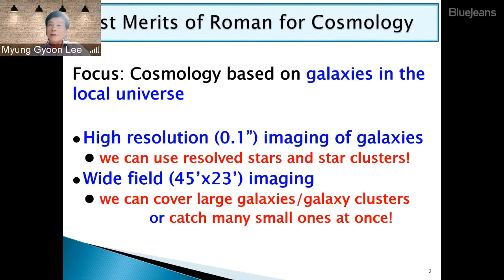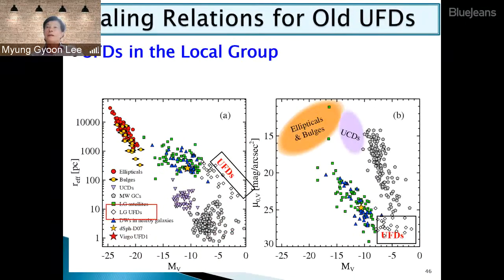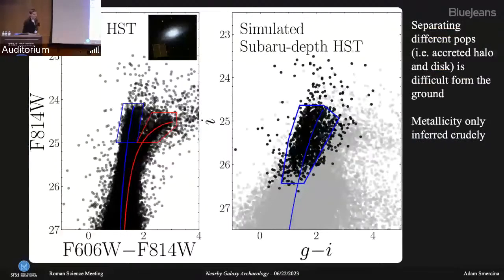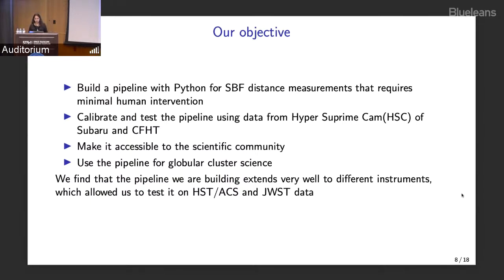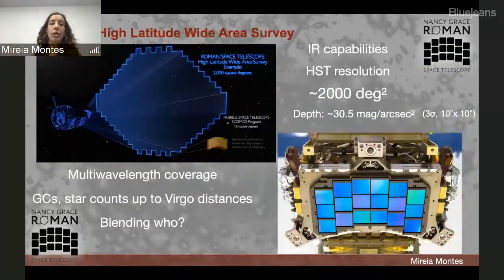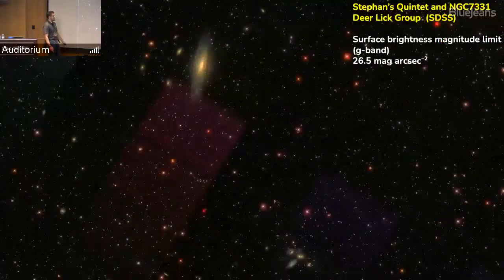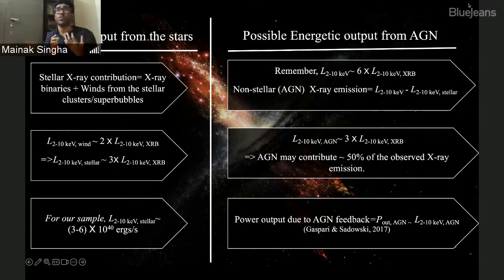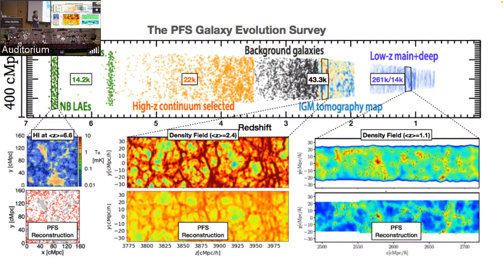Roman2023 Conference, Session 5, June 22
-- Myung Gyoon Lee: Stellar populations, and observation cosmology with Roman and JWST
-- Adam Smercina: Revealing the Merger Histories of Nearby Galaxies from their Stellar Halos with Roman
-- Nandini Hazra: Distances with Surface Brightness Fluctuations and Globular Cluster Luminosity Functions with JWST and Roman
-- Mireia Montes: Unveiling the Low Surface Brightness Universe with Roman
-- Alejandro Borlaff: Below the iceberg, Low surface brightness astronomy with HST, Euclid, and Roman
-- Mainak Singha: A search for AGN in Green Peas in the local universe
-- Jenny Greene: Massively Multiplexed Spectroscopy with the Prime Focus Spectrograph in the Era of JWST and Roman

The Roman2023 conference, "Roman Science Inspired by Emerging JWST Results", is 20-23 June 2023 at the Space Telescope Science Institute (STScI).